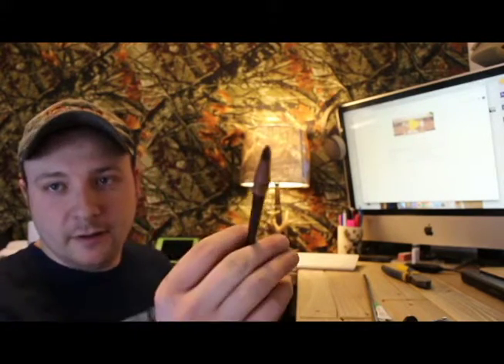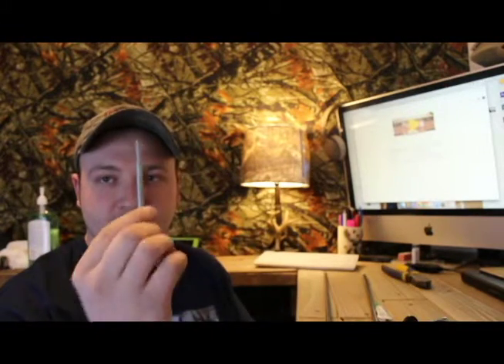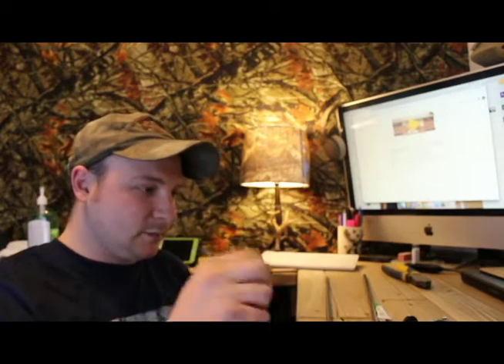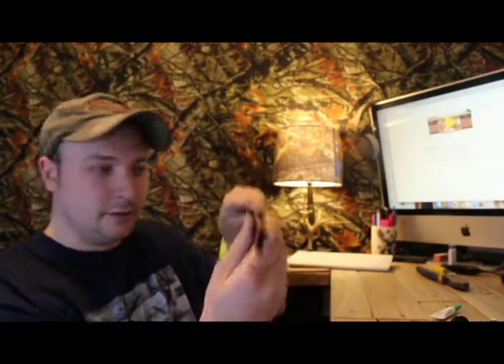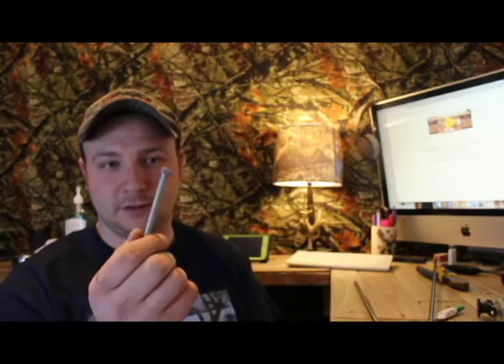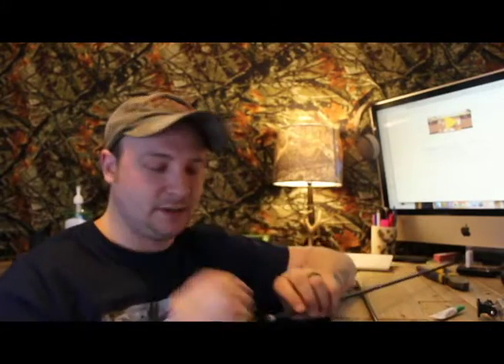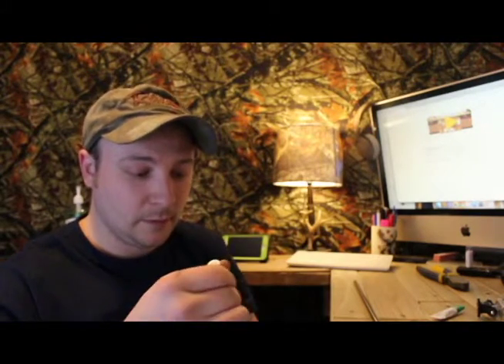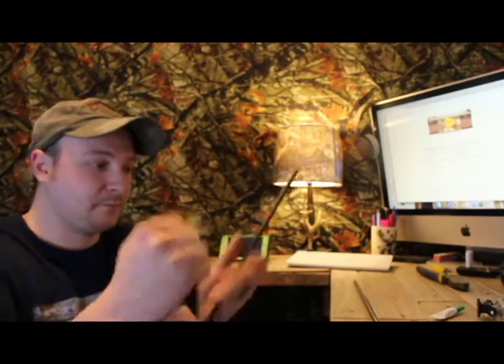DIY GoPro Ground spike for hunting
I decided to do my very first DIY video. I make a ground spike for filming this turkey season!